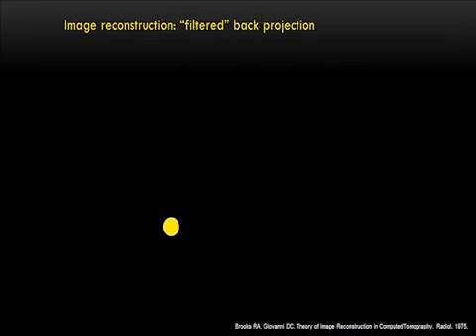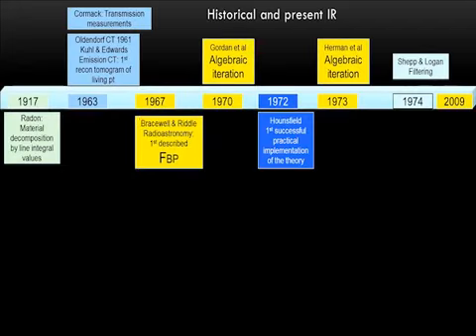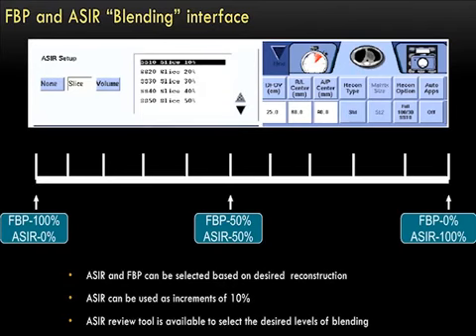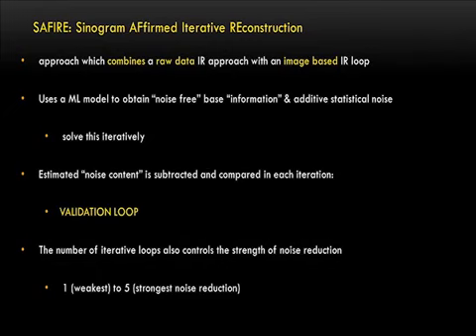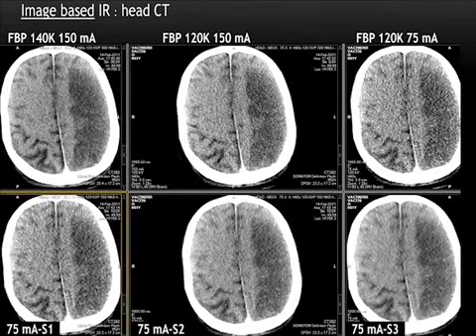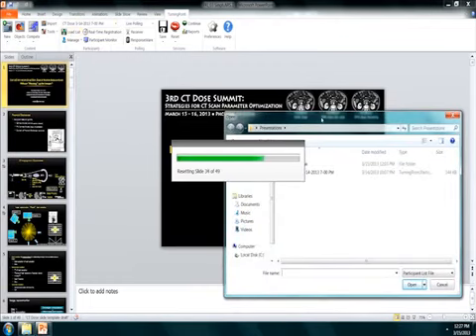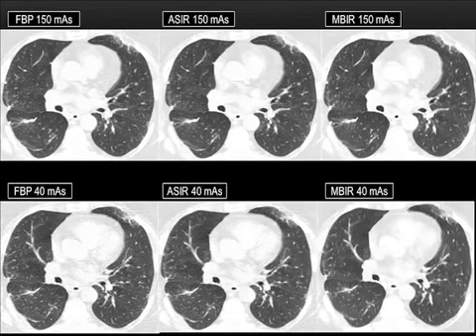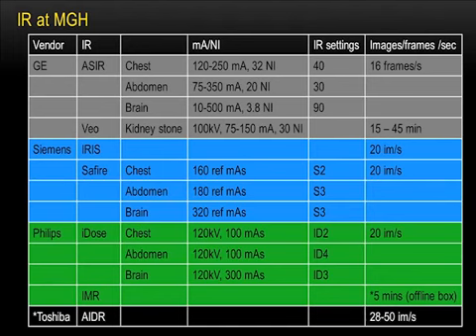Iterative Reconstruction Does it Work to Reduce Noise Without Messing up the Images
Dr Sarabjeet Singh MD, MMST, MBA. Assistant Professor of Radiology Harvard Medical School.